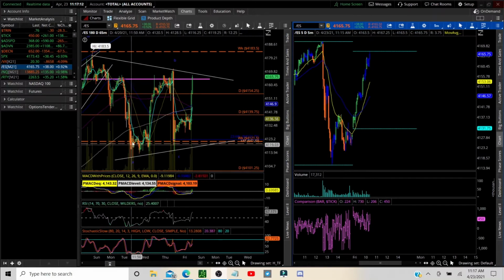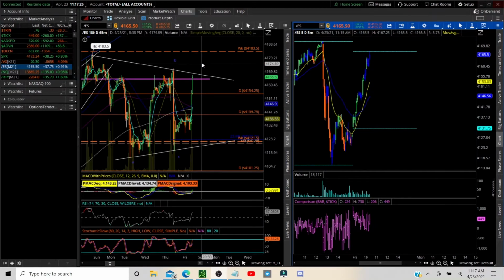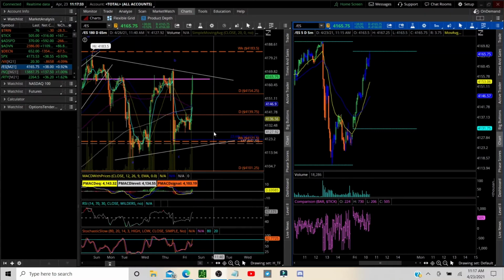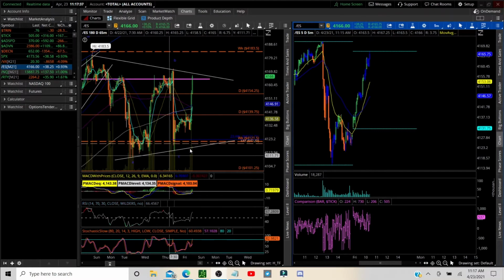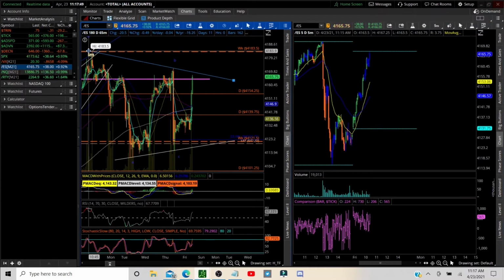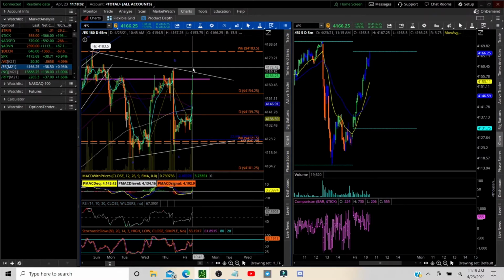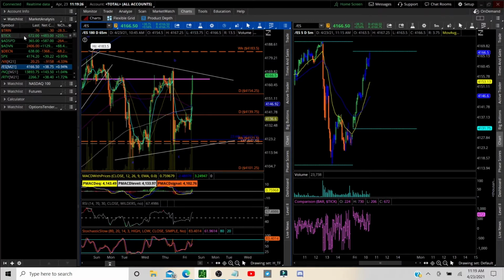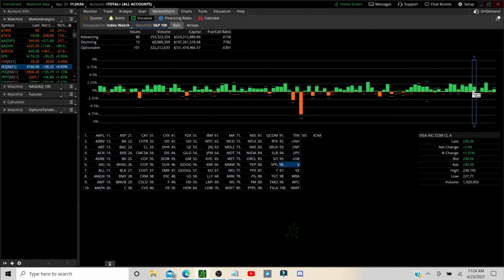MARKET BREADTH Pt. 1: INDICATORS: SPX CPC PCALLPCSP CPCE TRIN ADSPD TICK ADQD ADVN DECN VOLD ADD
4/23/21 In this video we introduce a few indicators used to gauge market internals in order to determine short-term direction.

X: OptionsTender@dturner555